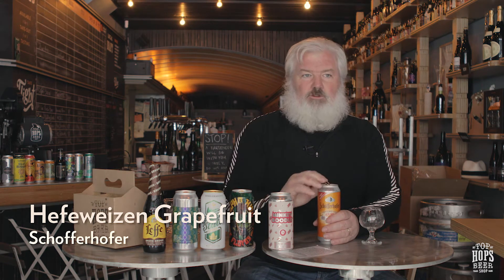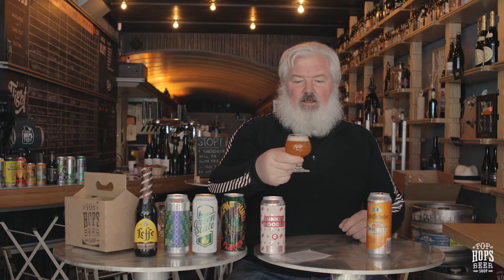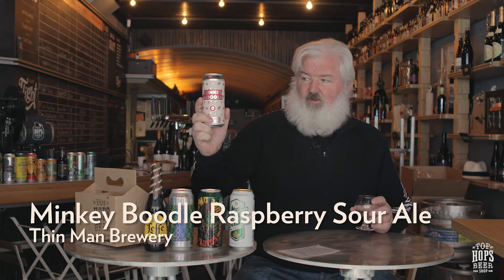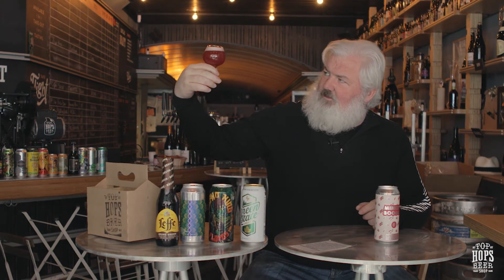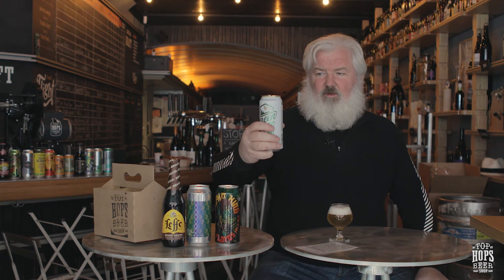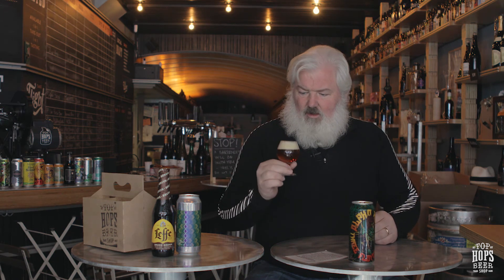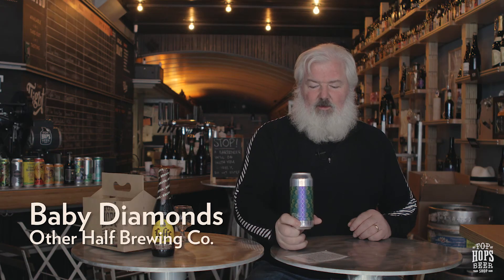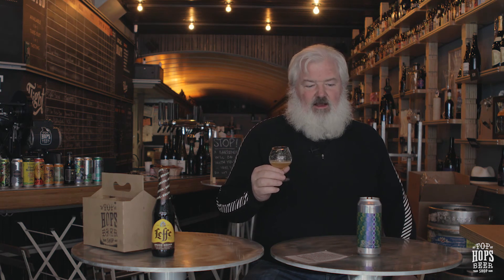THE TOPS FROM TED #6 - BEERS FOR THE GAME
Welcome back to The Tops From Ted! The Super Bowl is today! And this past subscription was packed with some favorites that Ted specifically picked for the big game - but they can certainly be enjoyed for any occasion. Stick around to see who Ted is hoping to win 👀.

This week's selection consists of:
- HEFEWEIZEN GRAPEFRUIT by @schofferhoferus
- MINKEY BOODLE RASPBERRY SOUR by @thinmanbrewery
- GREEN STATE LAGER by @zerogravitybeer
- BABY DIAMONDS by @otherhalfnyc
- ALPHA KING by @3floydsbrewing
- LEFFE BRUND by @leffe_belgium

Your subscription package will consist of a curated and eclectic sampling of Ted’s favorite picks of the moment, selected exclusive for subscribers. Included will be cutting edge beers as well as classic favorites. Ted will include a mix of unique beers from some of his favorite breweries including Threes, Other Half, KCBC, Lawsons Finest liquids, Industrial Arts, Sloop and more. He will also include a mix of styles, IPA’s, IIPA's, Sours, Wheats, Saisons, Pilsners and so on. Should the shop secure limited distribution beers, one of these will be included in the mix. Included with each package will be a link to Ted as he explains his picks of the moment. Enjoy his dream day job and live vicariously as he peruses the fridges, sampling as he goes.

IMPORTANT TO NOTE: Shipping is available in NY state and a handful of other states.